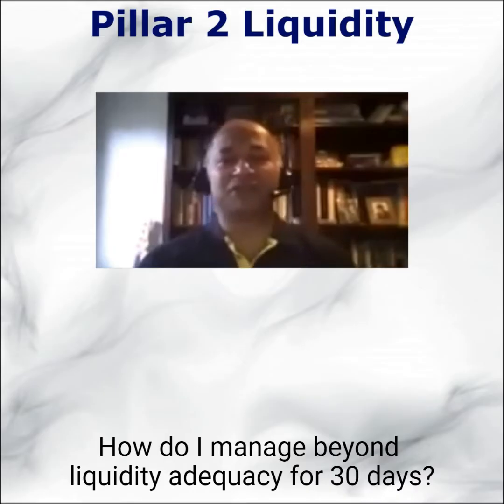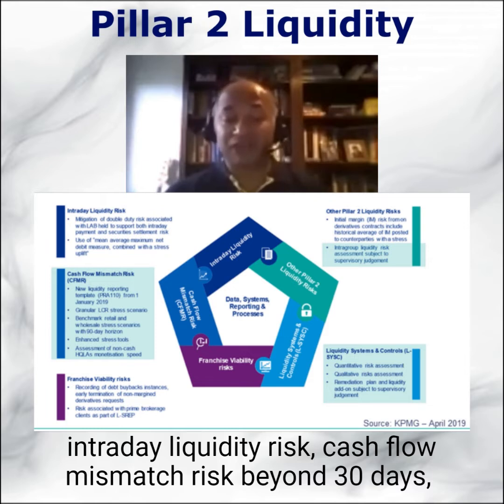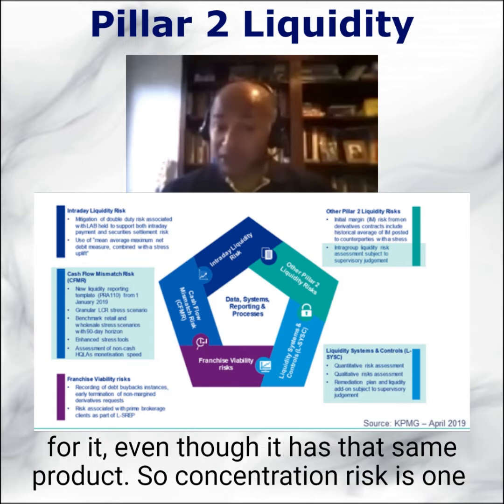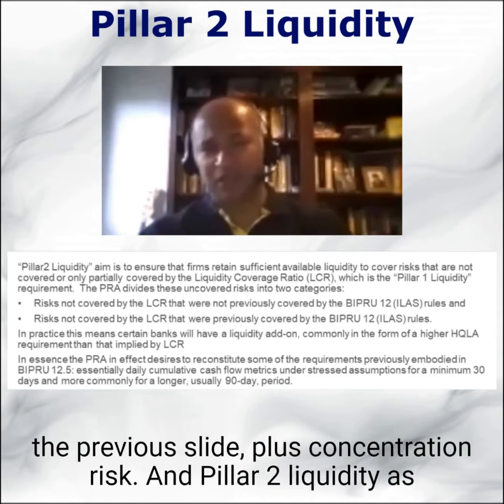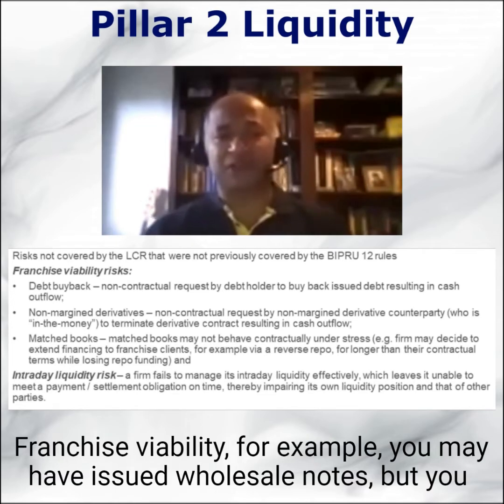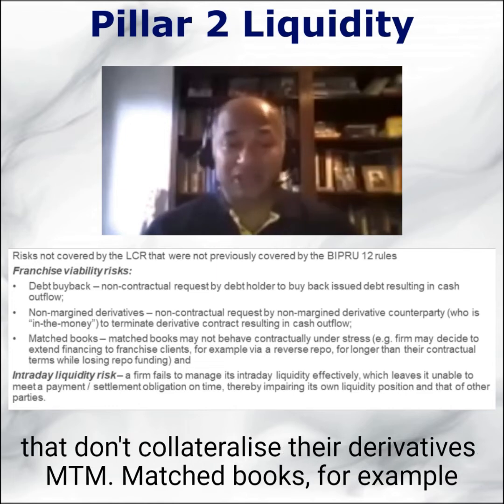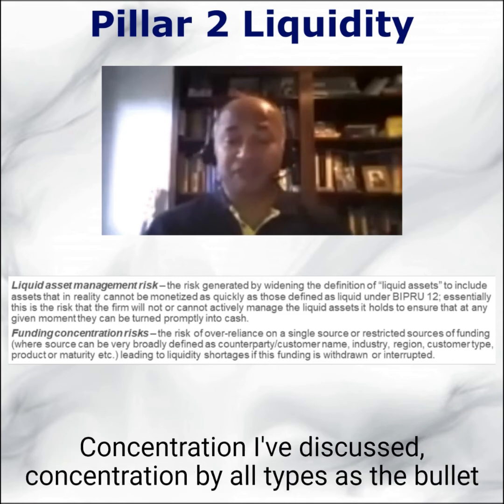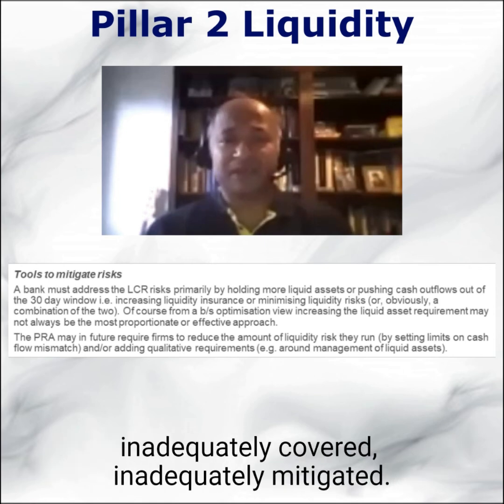Pillar 2 Liquidity: A beginner's introduction by Moorad Choudhry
Following on from the introduction to the Basel III liquidity risk metric Liquidity Coverage Ratio (LCR), here is a 4-minute video on “Pillar 2 Liquidity”, which addresses managing liquidity risk in banks for a period beyond the 30-day tenor that is the LCR metric. Compared to what one might consider to be “Pillar 1” liquidity, which is LCR, there is no universal definition of “Pillar 2” liquidity, there isn’t a standardised approach applied globally.

I address the topic in Chapter 12 of “Anthology”:
The Moorad Choudhry Anthology: Past, Present and Future Principles of Banking and Finance:

The Principle of Banking 2nd Edition: